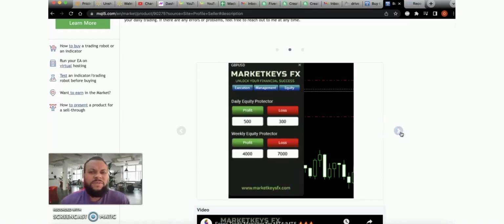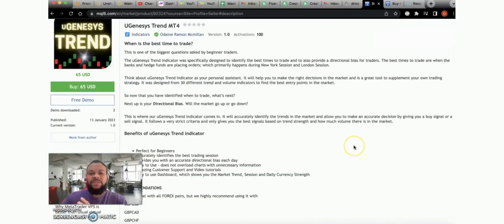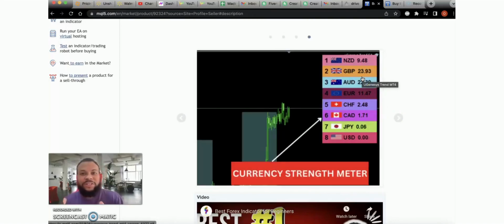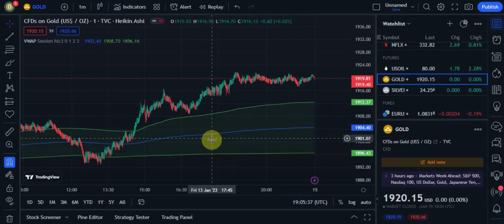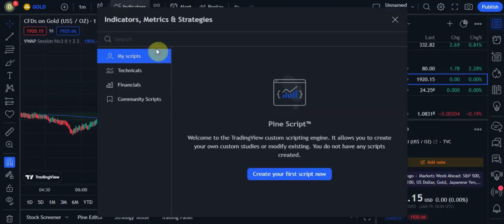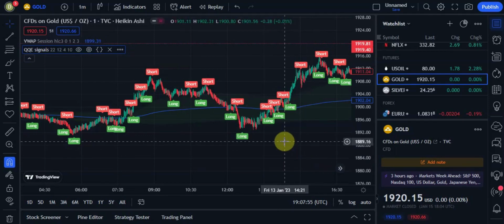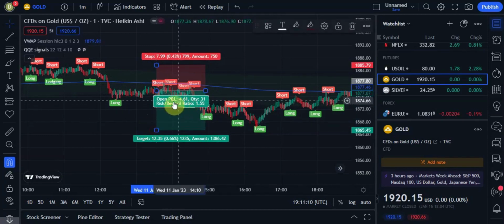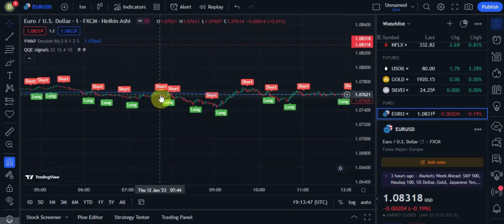Forex Trading Strategies for Beginners - EP 5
This video will talk about Forex Trading Strategies for Beginners and how Forex Trading for Beginners can be much simpler.

Timestamps:
Intro ~ 0:00
Intraday Trading Strategies for Beginners ~ 2:20
forex trading strategies for beginners ~ 3:20
Conclusion ~ 7:00